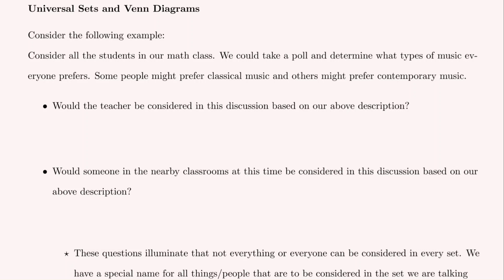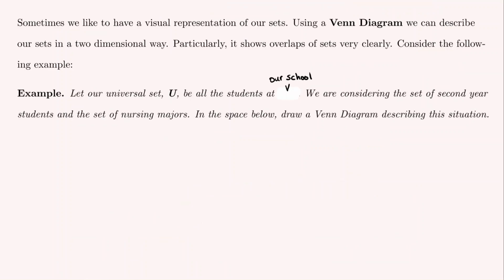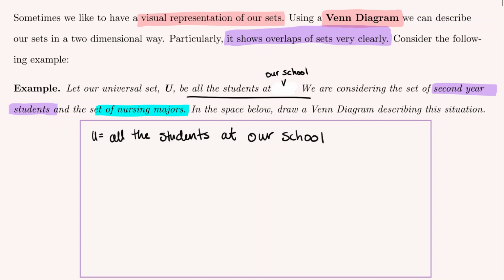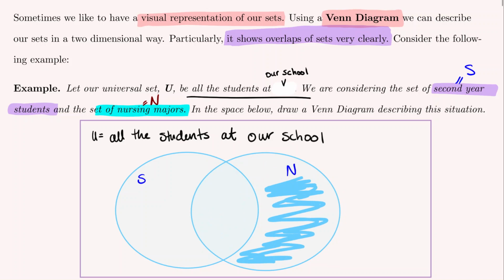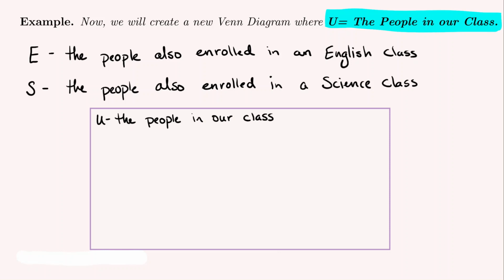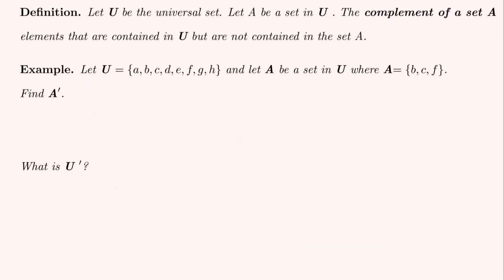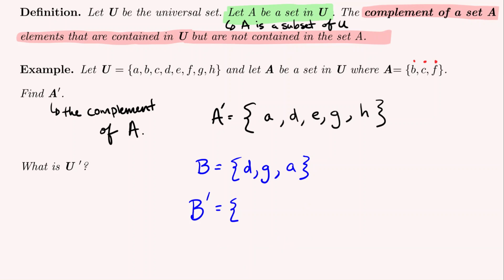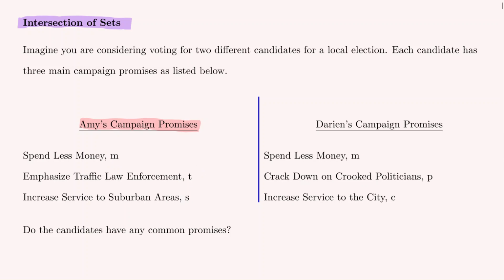2.3, Venn Diagrams, Union of Sets, Intersection of Sets, and Set Complements (Part 1 of 2)